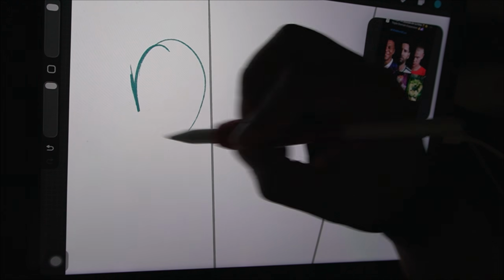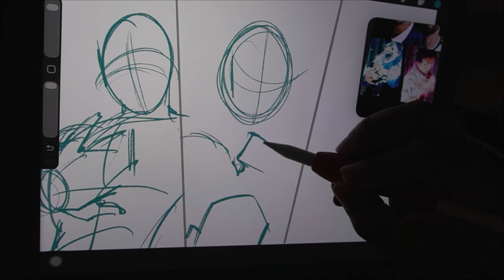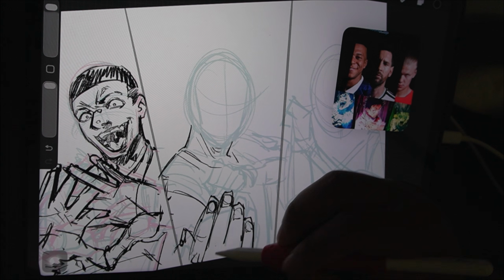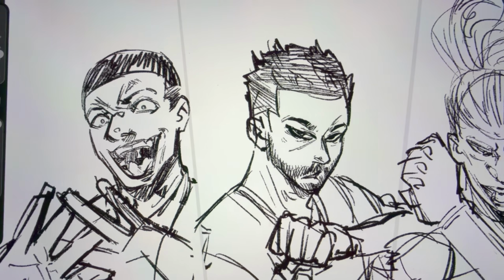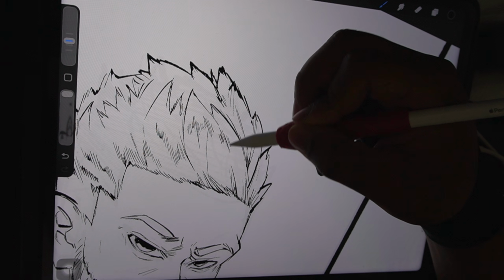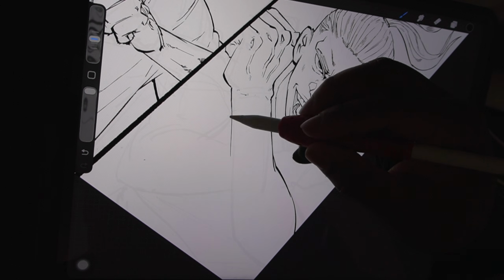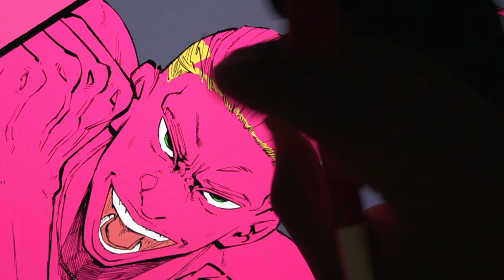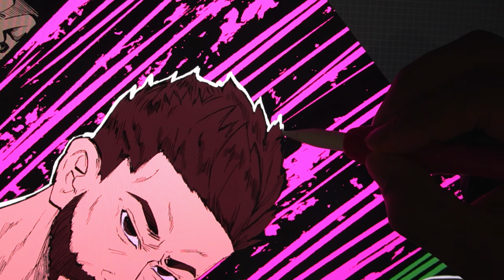Using AI to Draw Mbappe, Messi and Halland...Domain Expansion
Thankyou for watching the video, please like and sub if you enjoy.